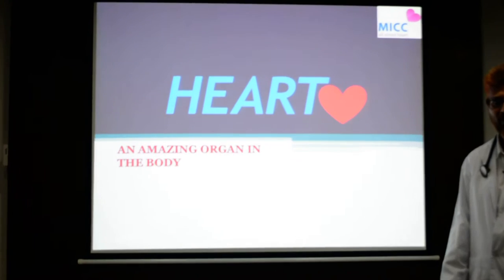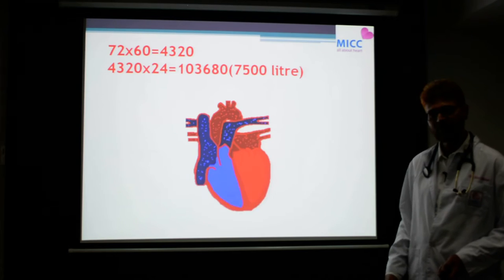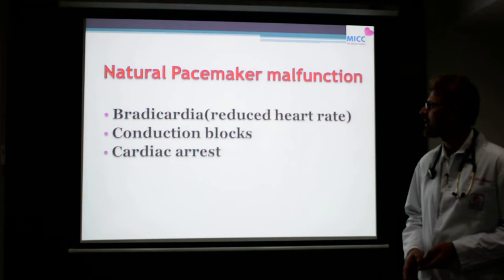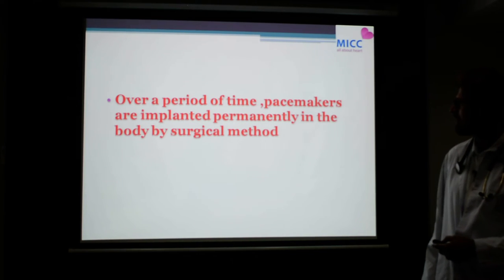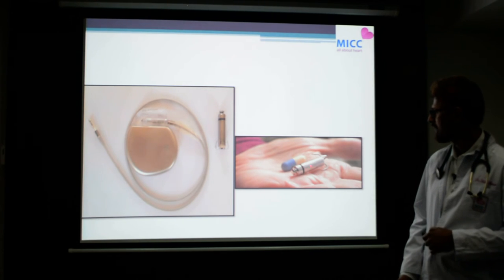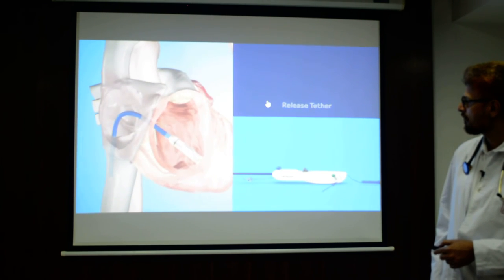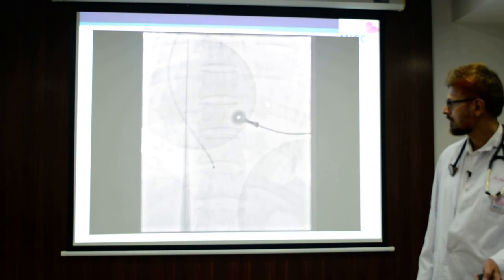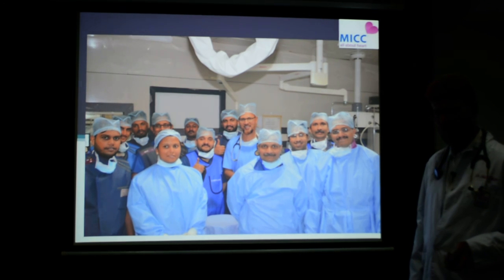(MICRA) SMALLEST NON-SURGICAL PACEMAKER IMPLANTATION DONE SUCCESSFULLY AT METRO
KERALA’s FIRST AND SMALLEST NON-SURGICAL PACEMAKER IMPLANTATION DONE SUCCESSFULLY AT METRO!

MICC announces the non-surgical implantation of the World's smallest leadless pacemaker to Kerala!